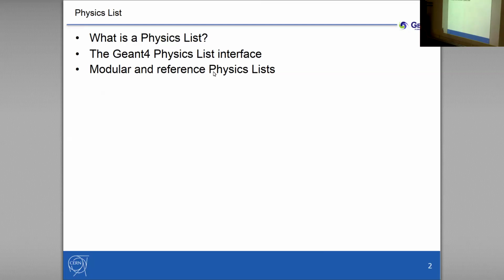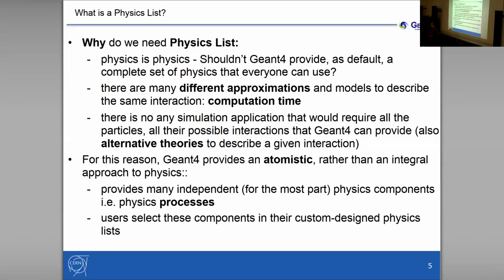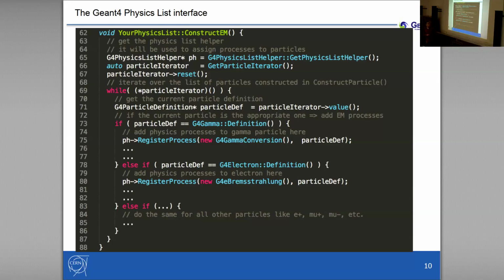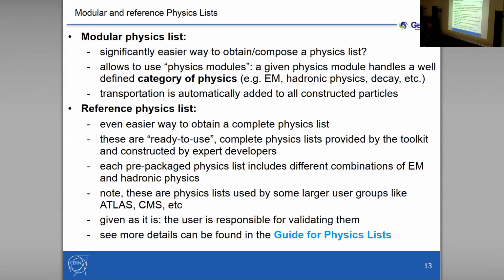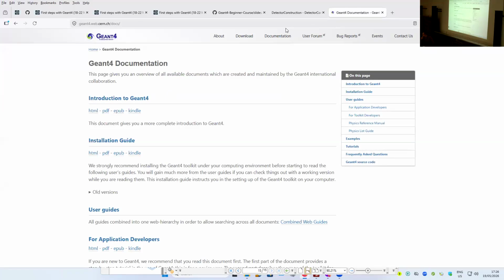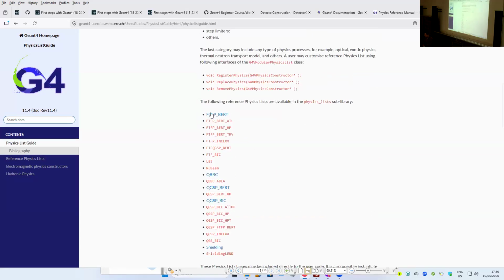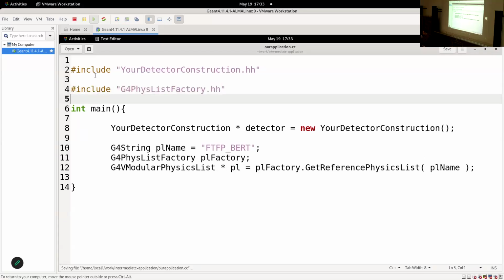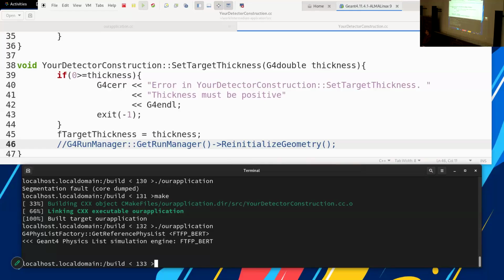4b. Physics Lists in a nutshell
What are Physics Lists in Geant4?

A quick overview:
- What is a Physics List
- The Geant4 Physics List interface
- Modular and reference physics lists

We also implement a physics list in the main() function of our application.